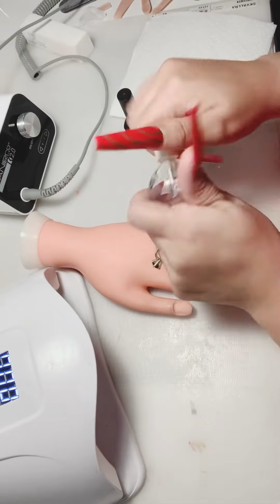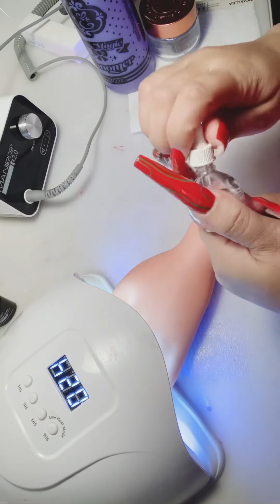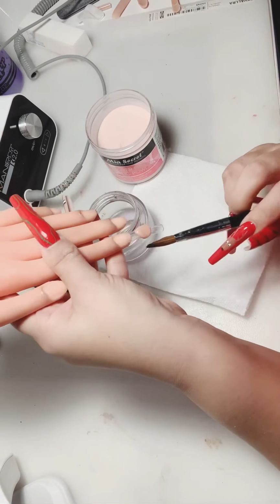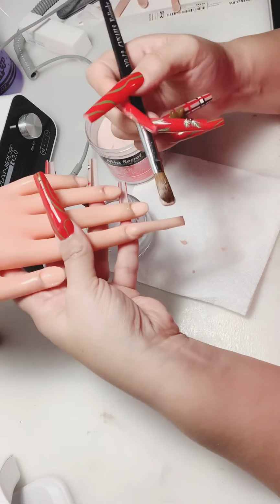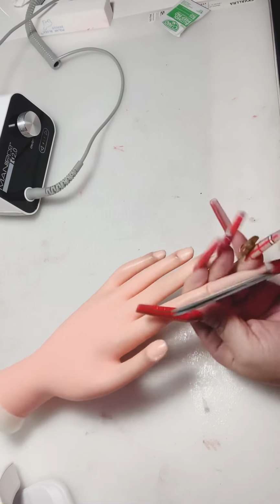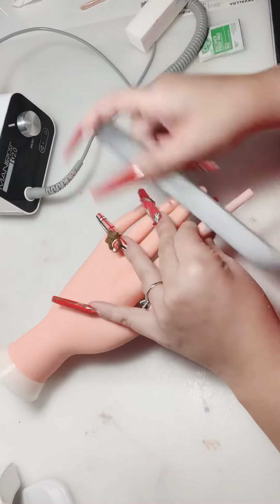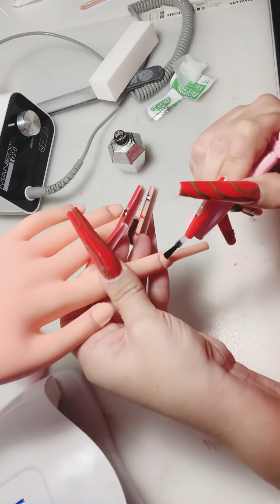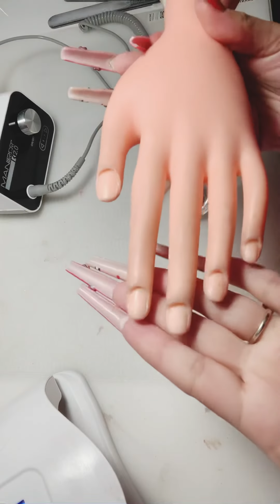How I prep my practice hand 🤚🏼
Sally’s practice hand

Nature oil cuticle oil

Beetles base gel

CVNAILS square XL C curve nail tips

CVNAILS No.12 kolinsky brush

EnailCouture fast drying monomer

Mia secret cover pink acrylic powder

Sally’s beauty secrets 100/180 file

Kupa ManiPro Original 2.0 drill

Medium sandingband

Polar block buffer

EnailCouture shinee top coat